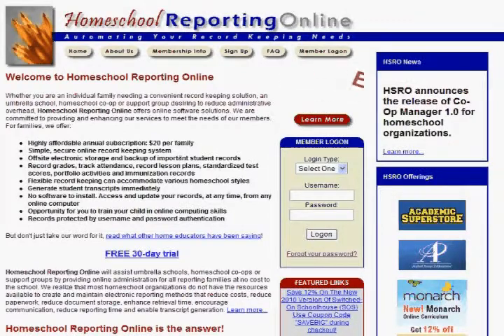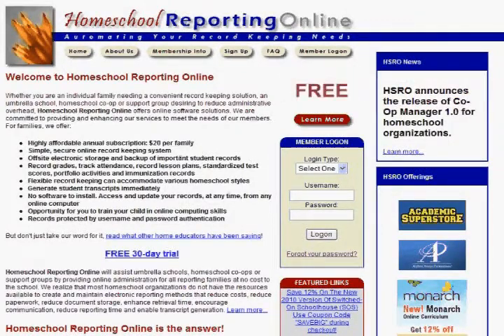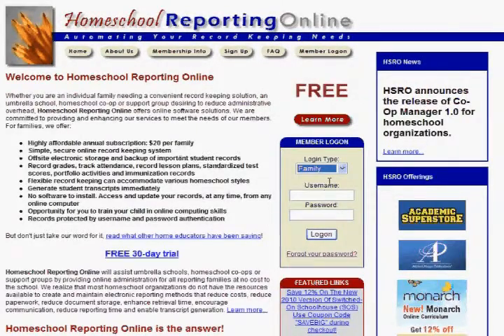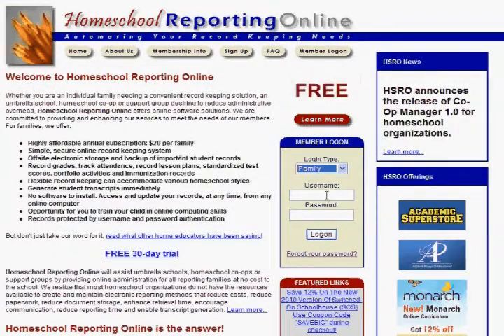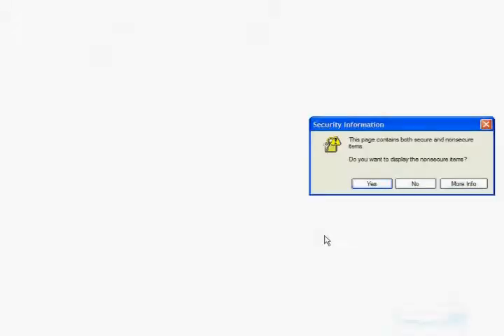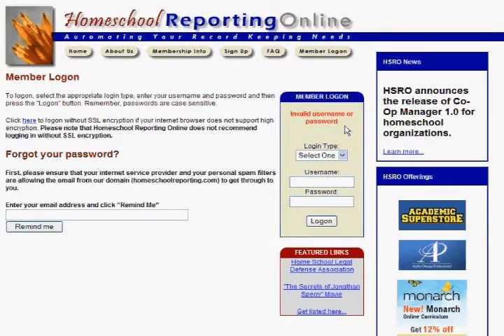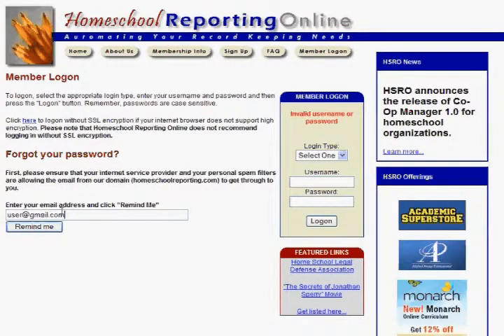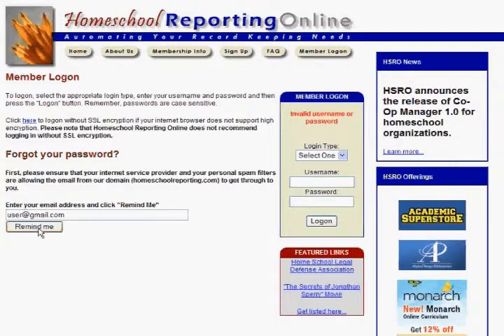How to Logon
HomeschoolReporting.com presents "How to Logon" video tutorial